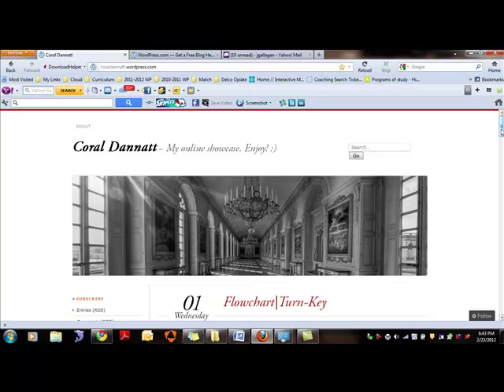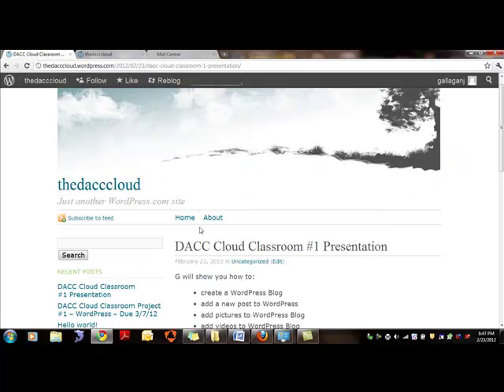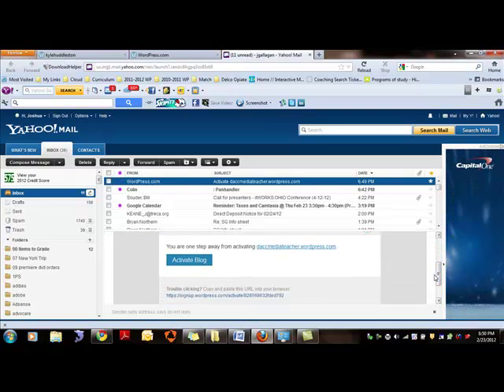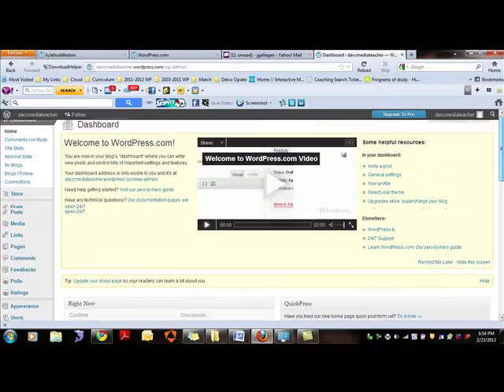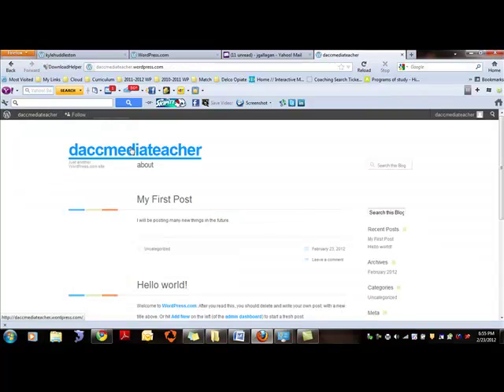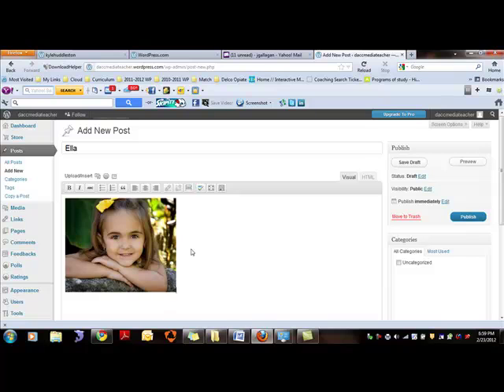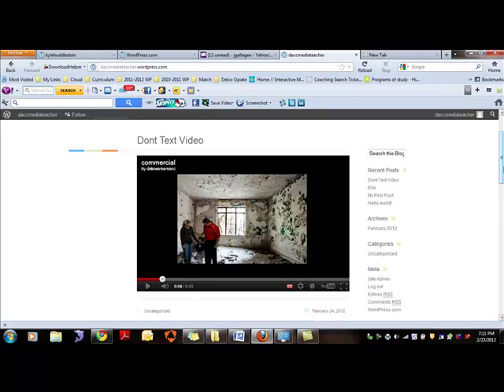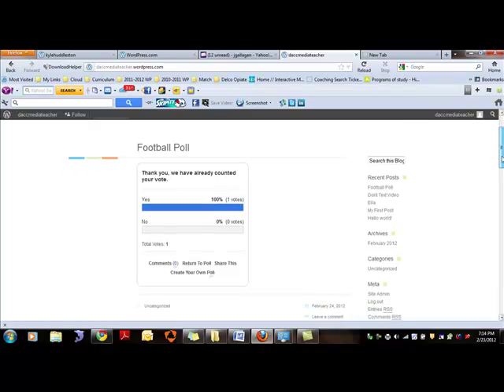DACC Cloud Presentation 1 Wordpress.mp4